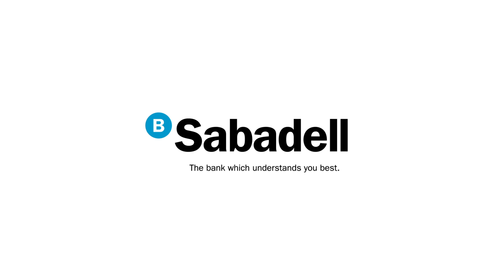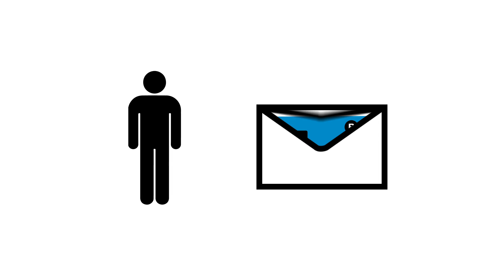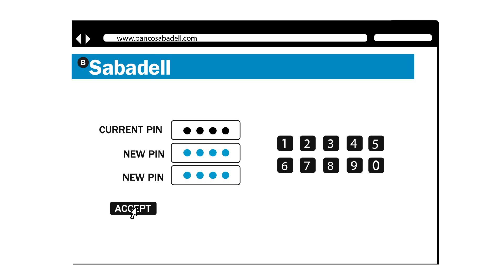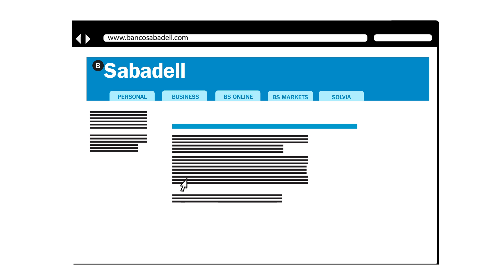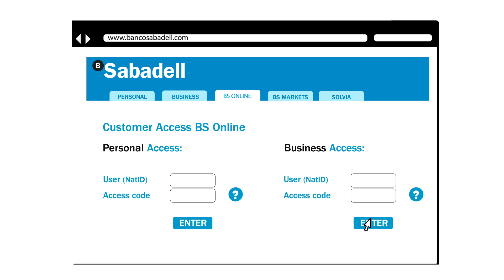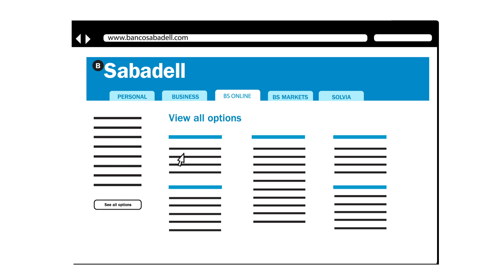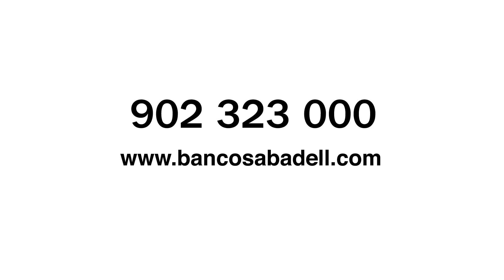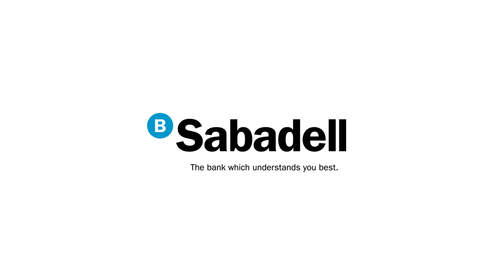Online banking service for new clients - BANCO SABADELL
The integration process has been completed and you online banking service is BS